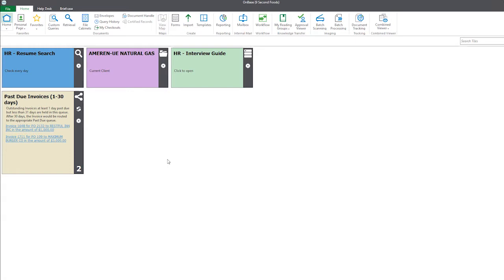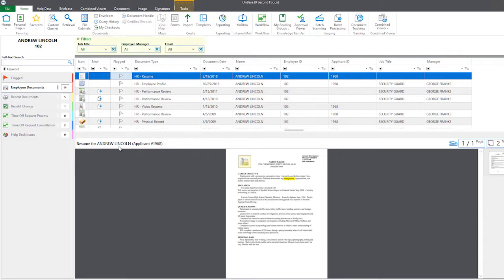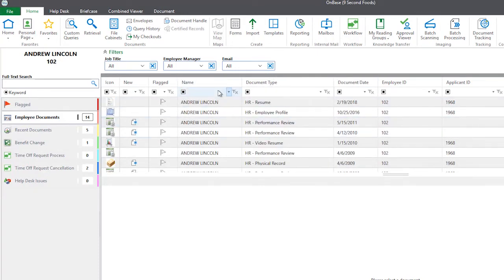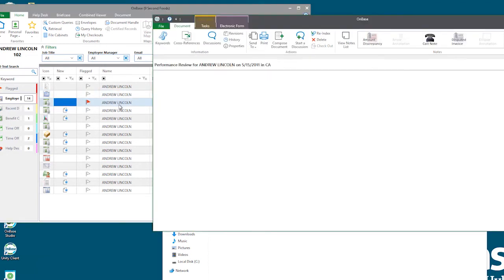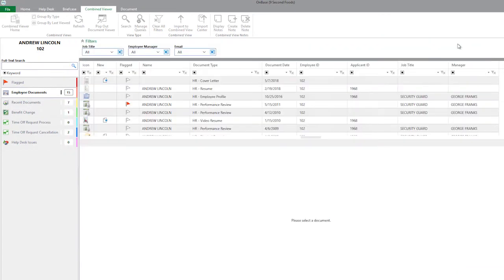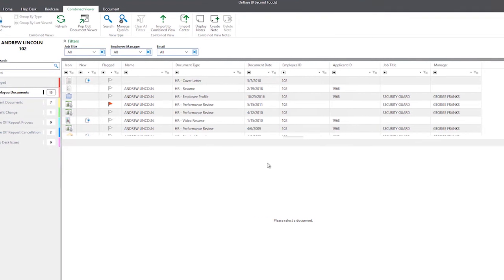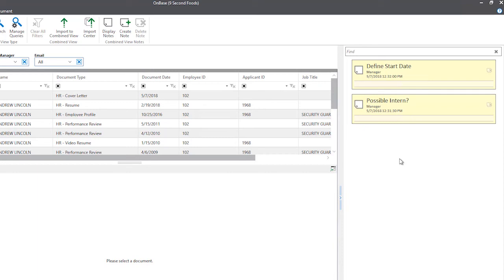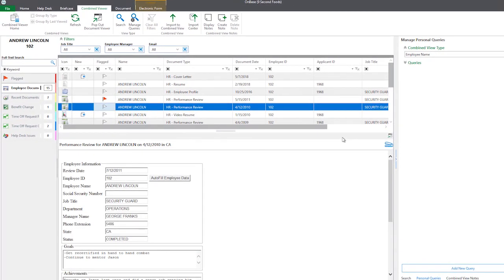Unity Client EP3 - Combined Viewer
Learn about the latest version of Unity Client and the Combined Viewer.